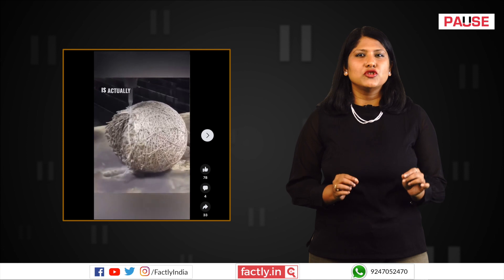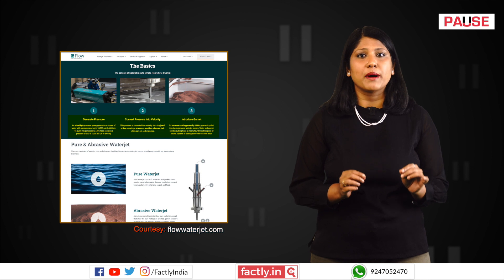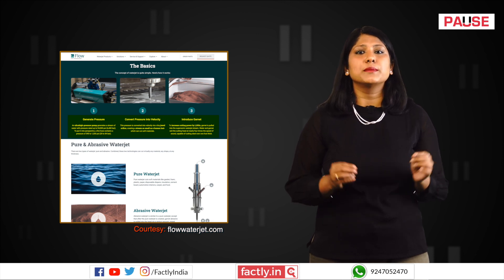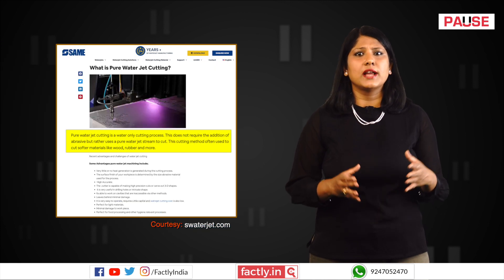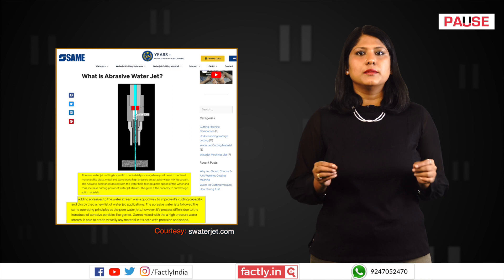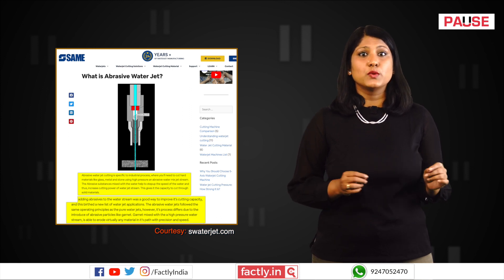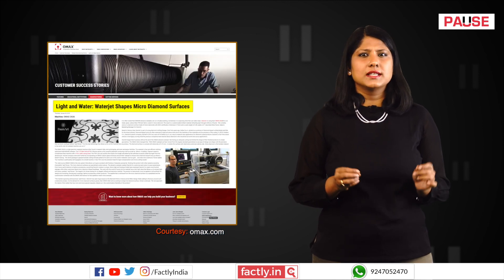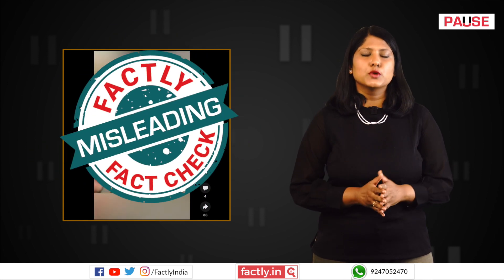FACT CHECK: Can Pressurised Water Released through Tiny Nozzle Cut through Rocks & Diamonds?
A popular social media post claims that when released through a small nozzle with high pressure, water can cut through hard substances like rocks, glass and diamonds. We check the veracity of the claim in this video.